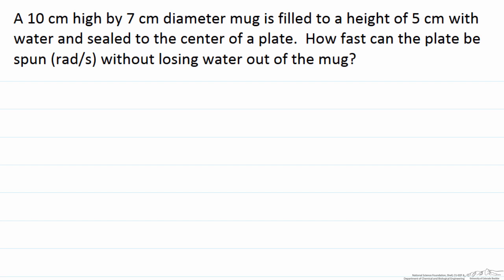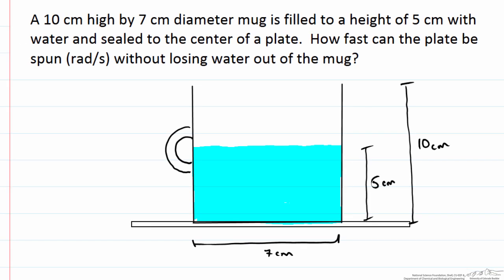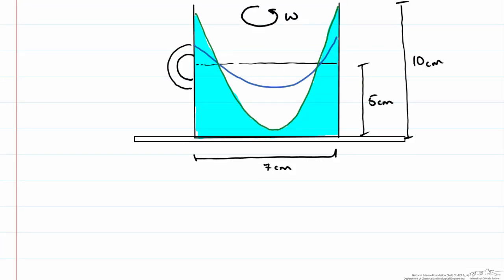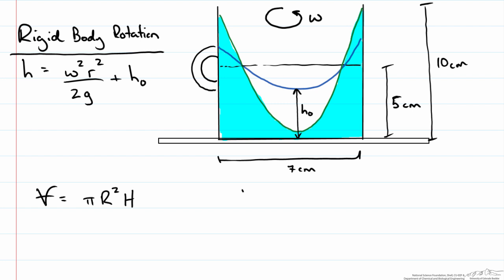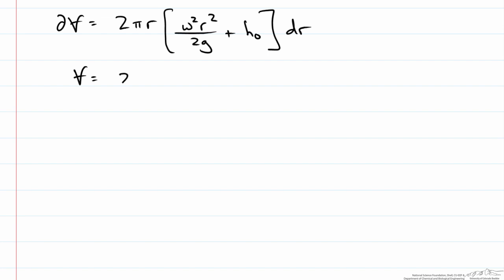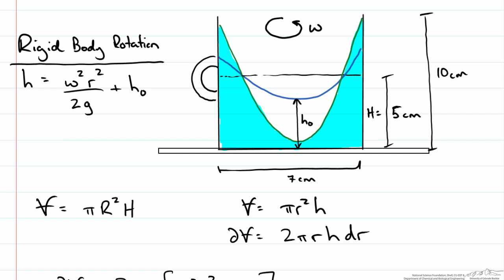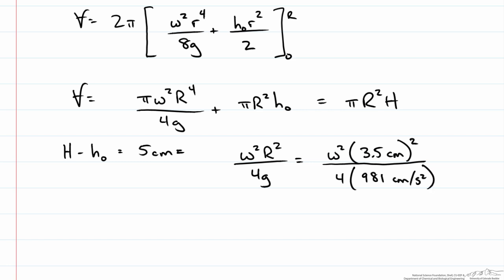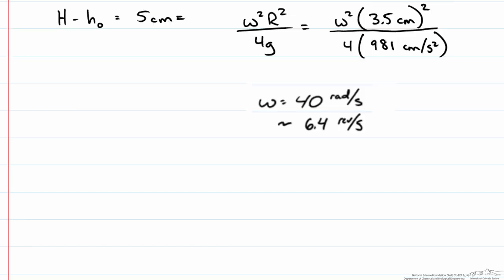Rigid Body Rotation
Determine the rotation velocity that would not result in a fluid rising above the rim of a container.  Made by faculty at the University of Colorado Boulder, Department of Chemical & Biological Engineering.